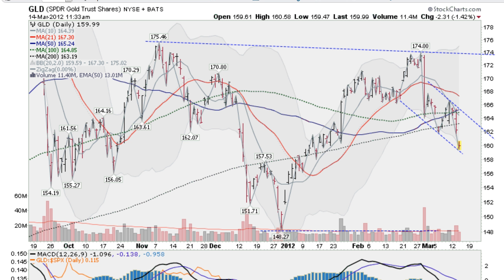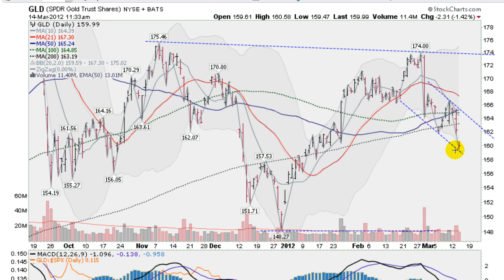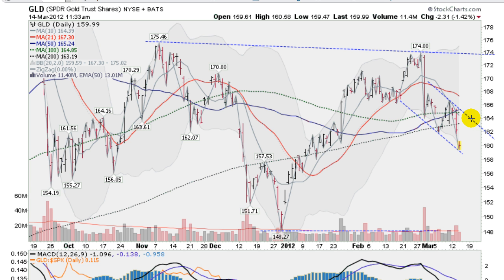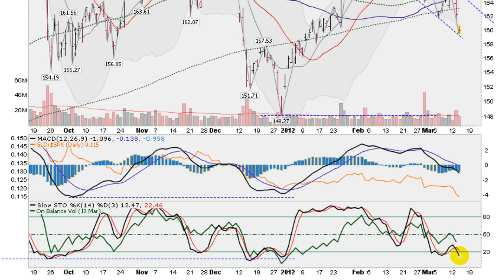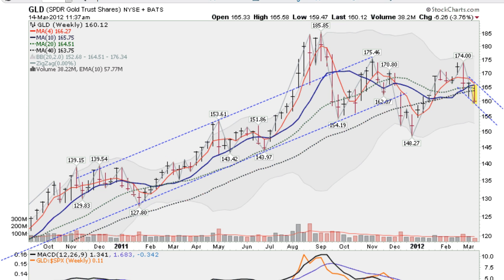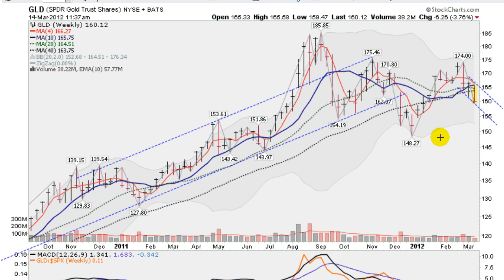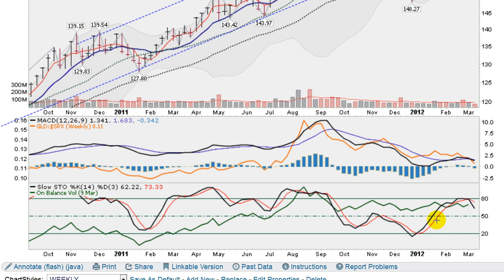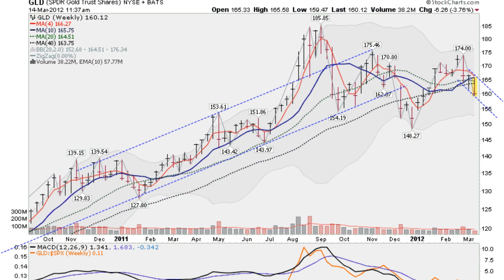GOLD FORECAST March 14, 2012